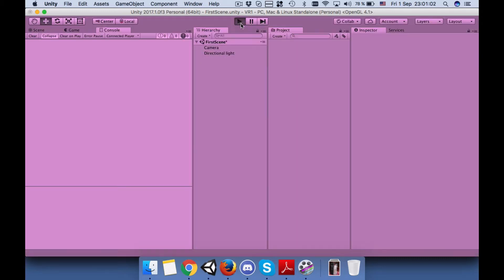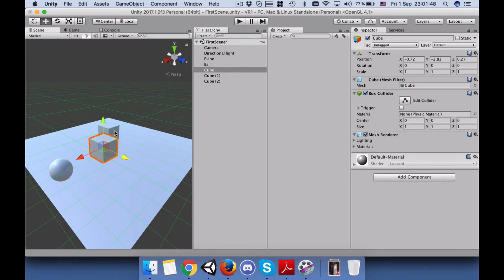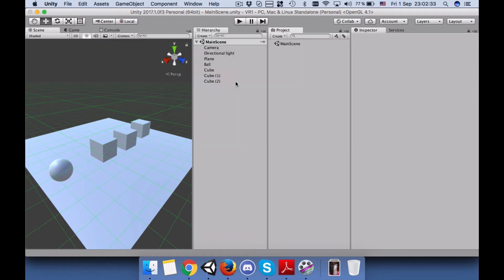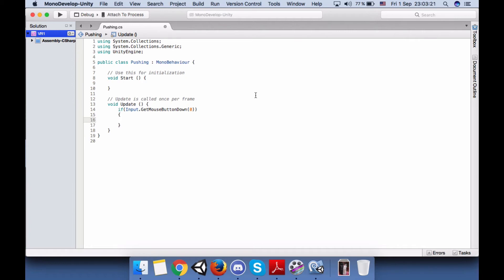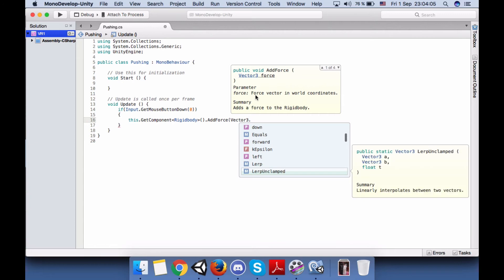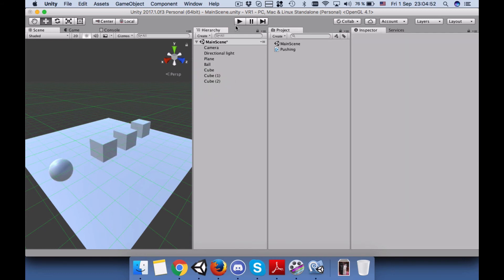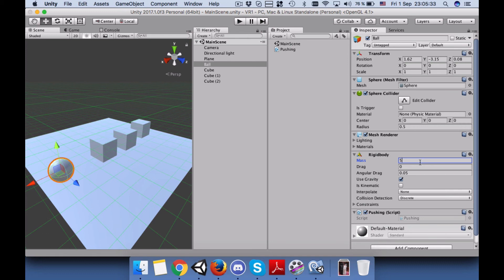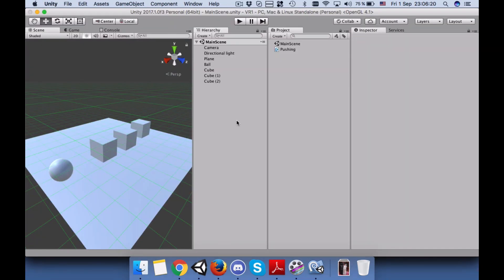Unity C# How to push gameObjects by hitting one object using AddForce function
Unity 2017 C# How to push gameObjects by hitting one object using AddForce function